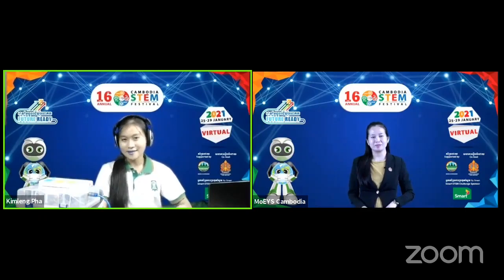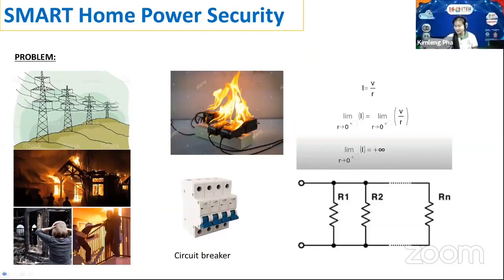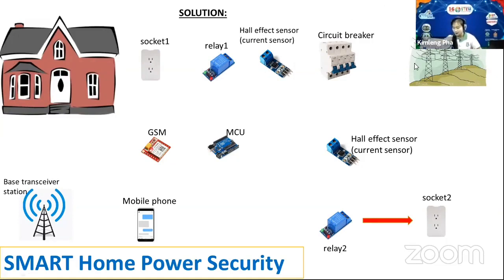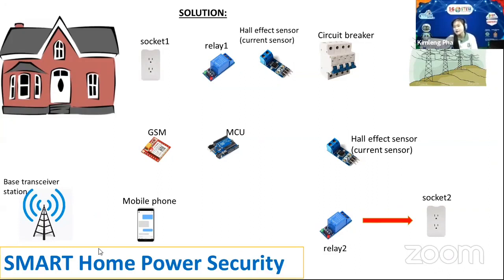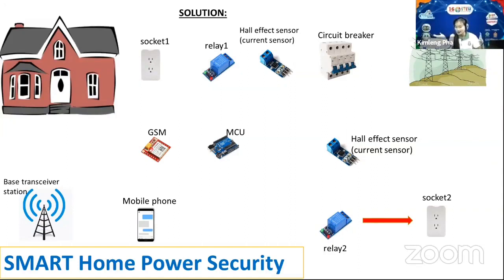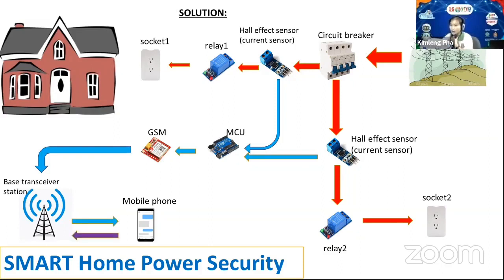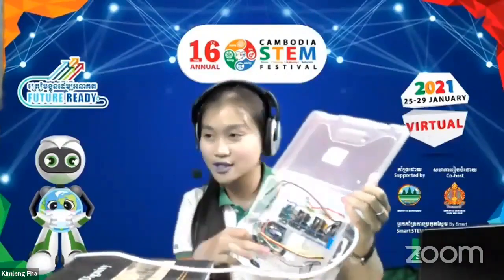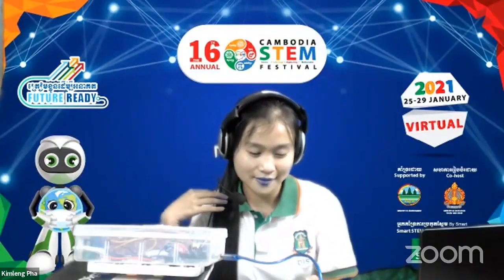សន្តិសុខថាមពលគេហដ្ឋានឆ្លាត I Smart Home Power Security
មហោស្រពពិព័រណ៍វិទ្យាសាស្រ្តកម្ពុជាប្រចាំឆ្នាំលើកទី១៦ ក្រោមប្រធានបទ "វិទ្យាសាស្រ្តបរិស្ថាន" ២៦ មករា ២០២០ | ក្រសួងអប់រំ យុវជន និងកីឡា